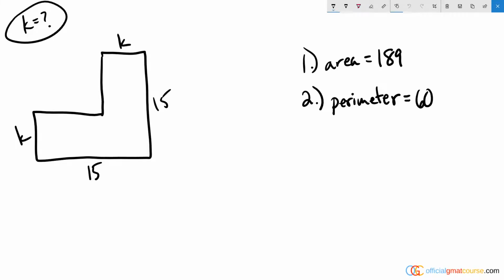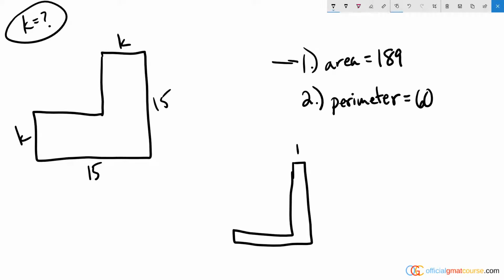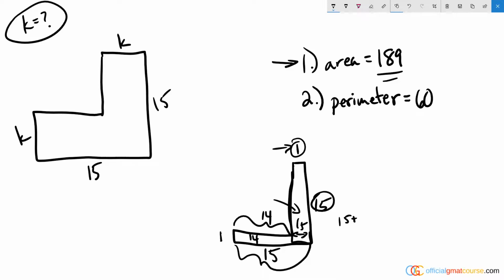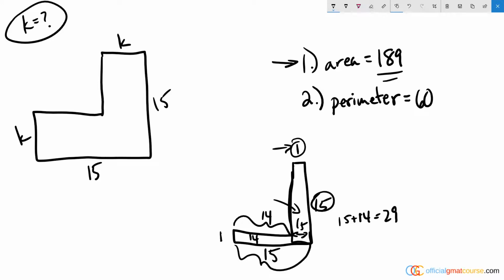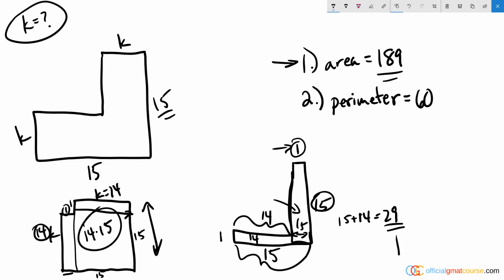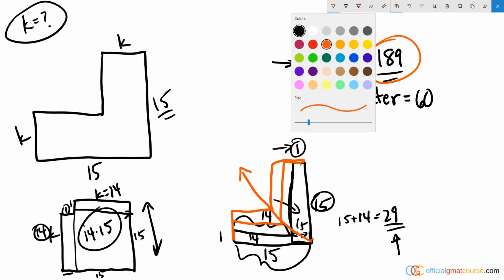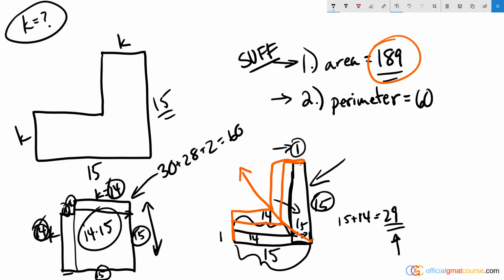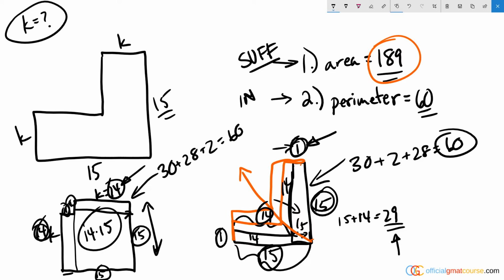The figure above represents an L-shaped garden. What is the value of k?